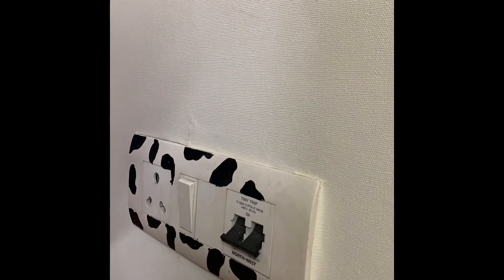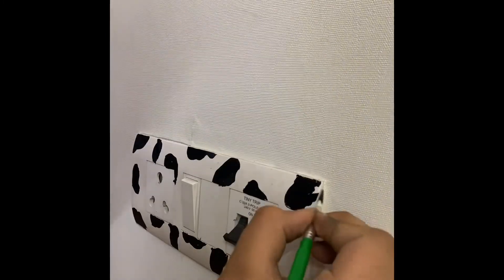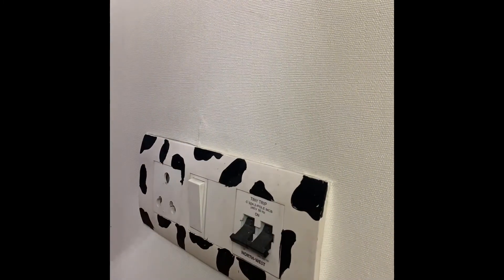painting outlets ! ( using black acrylic paint)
hey !
today I’m painting my outlets with a cow print.

check me out on Instagram- @stickersbyryka_